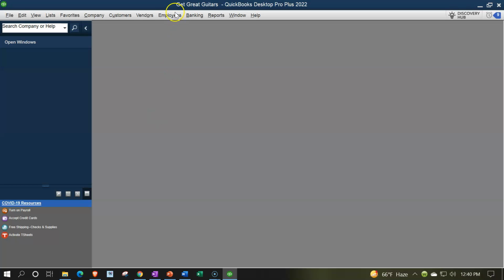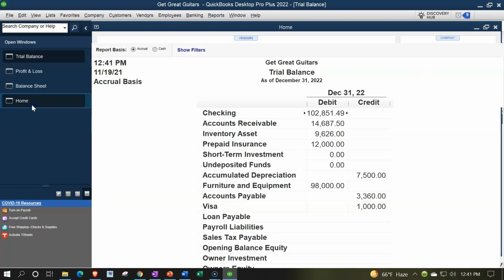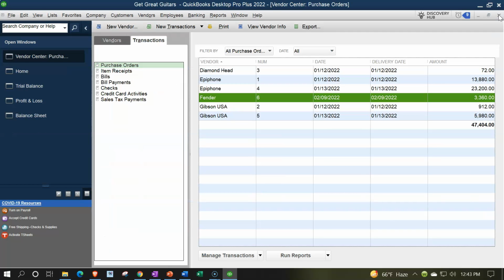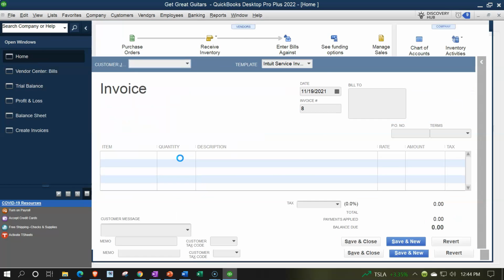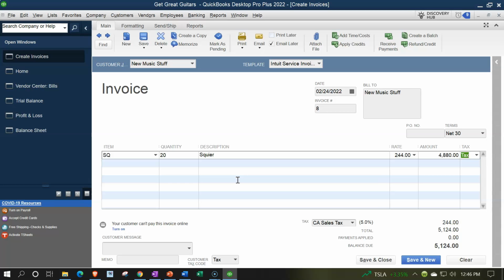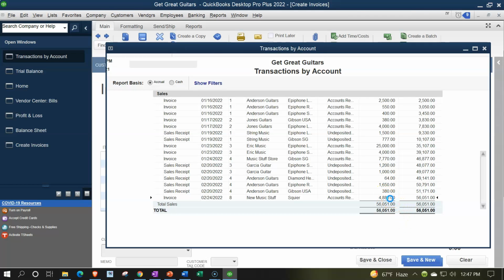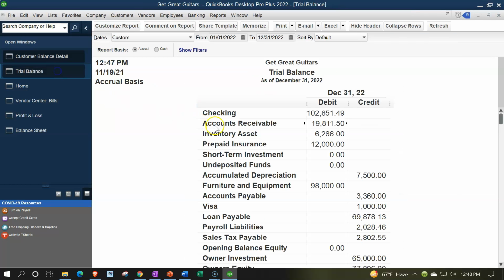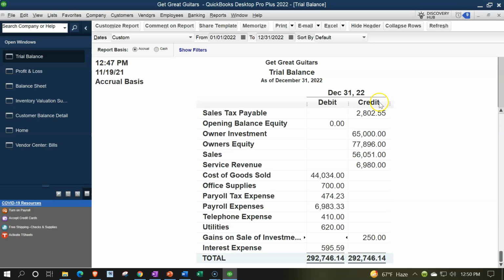Populate Invoice Using Billable Item That was Created From P.O. 8130 QuickBooks Pro Plus Desktop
Populate Invoice Using Billable Item That was Created From P.O.